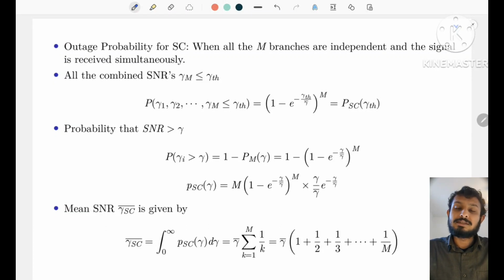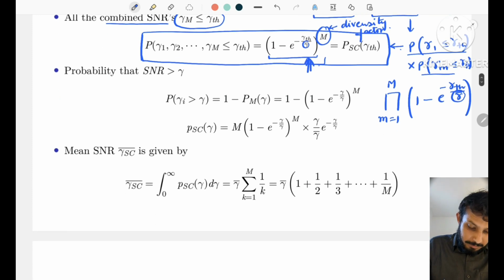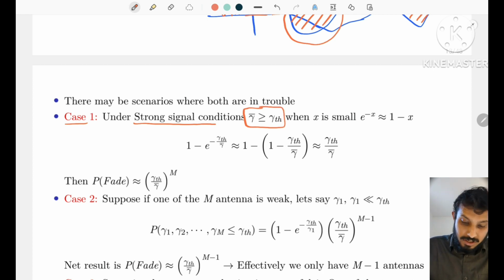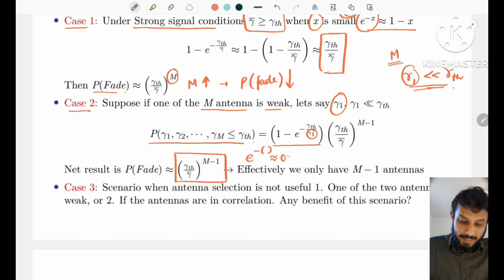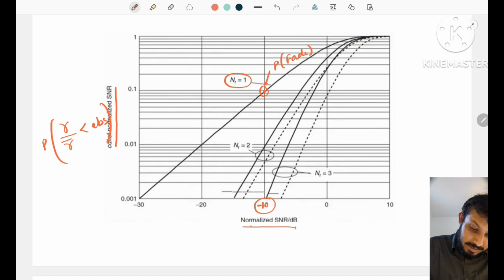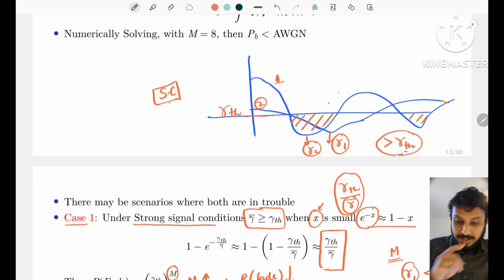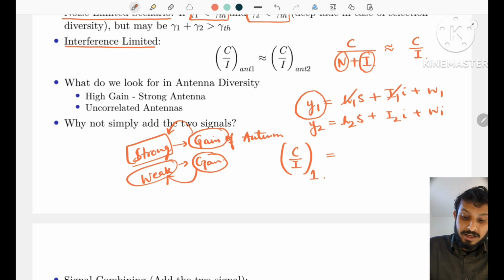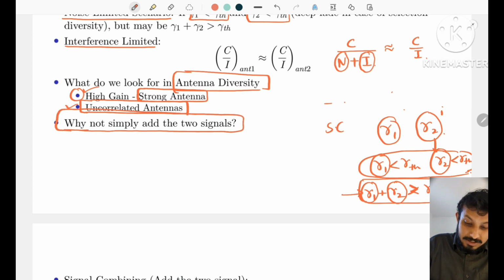Receiver Diversity - Selection Combining II